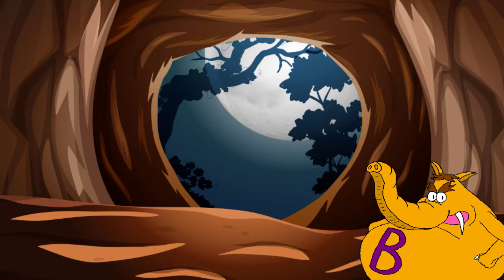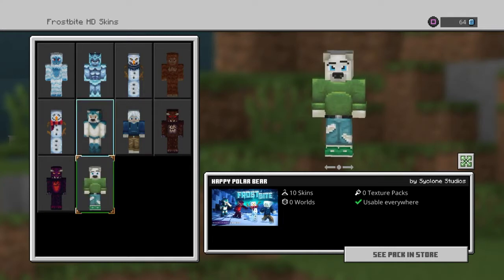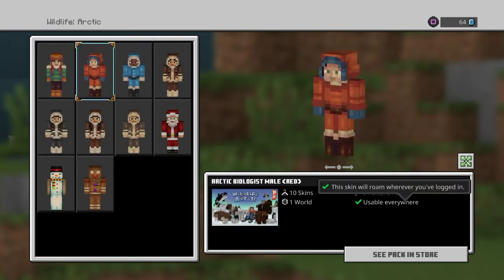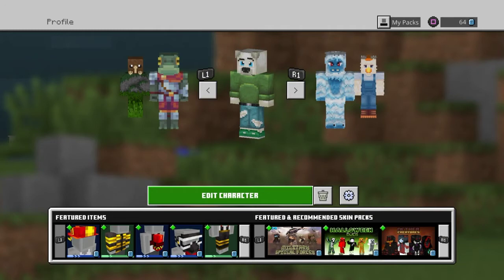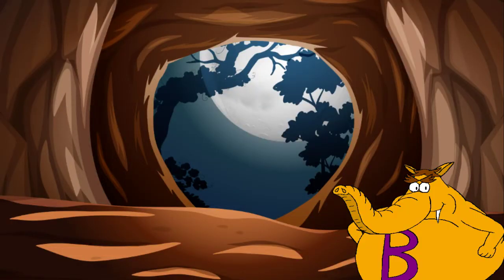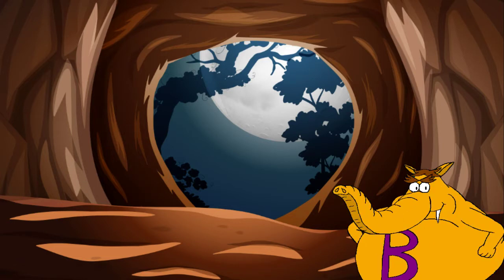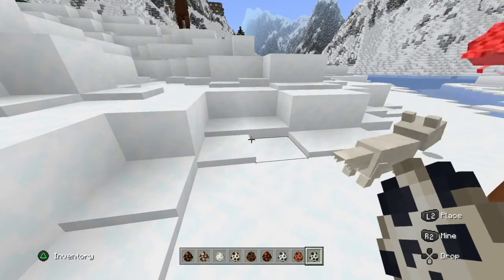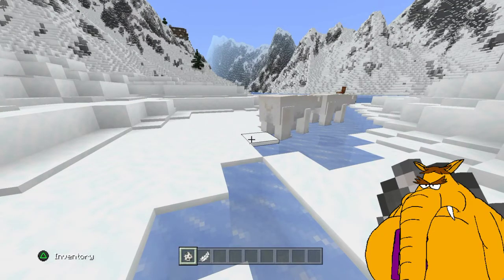Minecraft: Wildlife Arctic and Arctic Animals comparison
showing off a couple of different mod packs you can buy that feature animals living in the cold regions, one by Pixelheads, the other by Team Vaeron. also showing off a bunch of skins I like from Syclone Studios, 57 Digital, Cyclone Designs and ThatGuyJake.